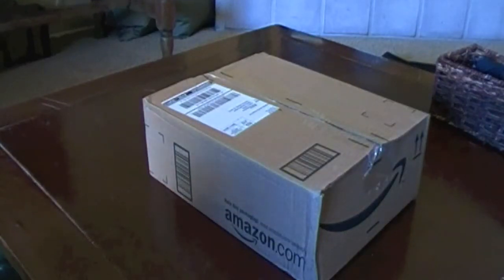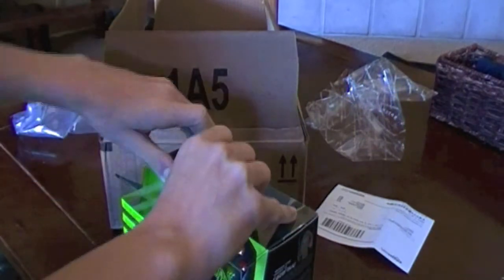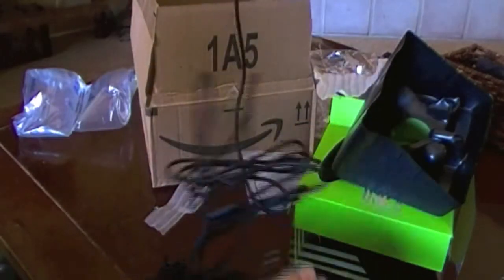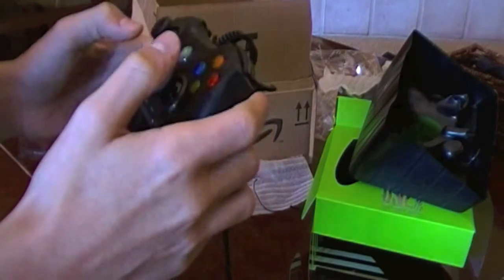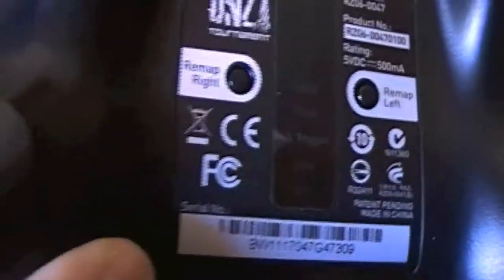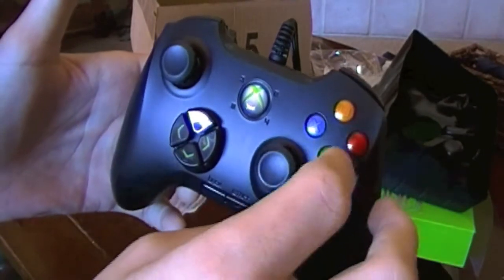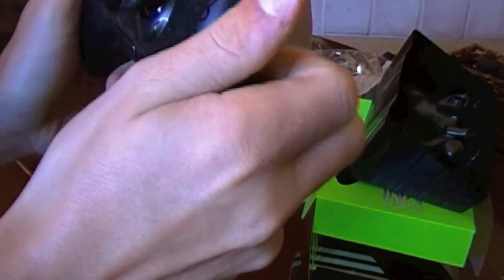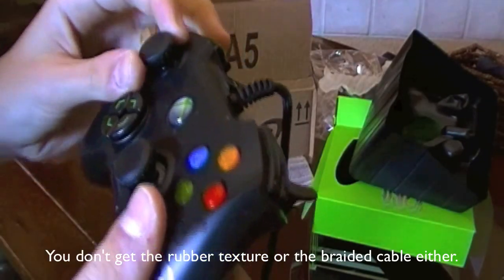Razer Onza TE Unboxing and Channel Updates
Razer Onza Tournament Edition unboxing and description. FUCKIN' AWESOME REMOTE!!